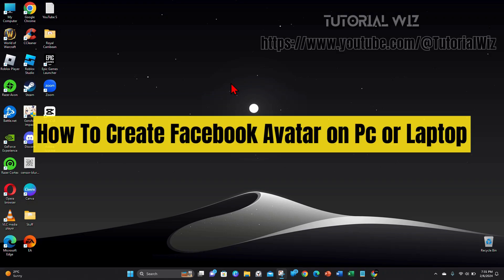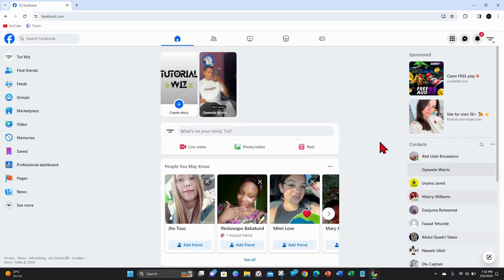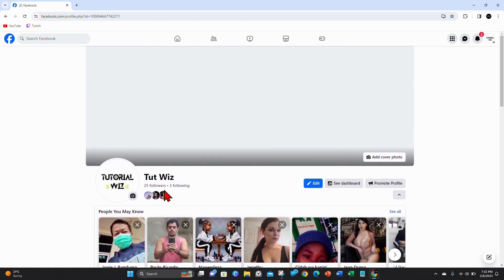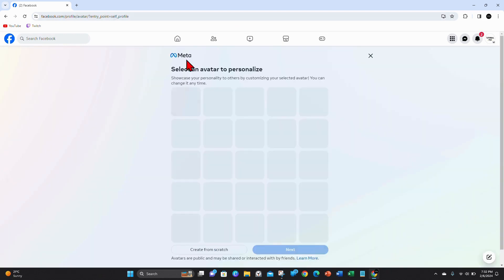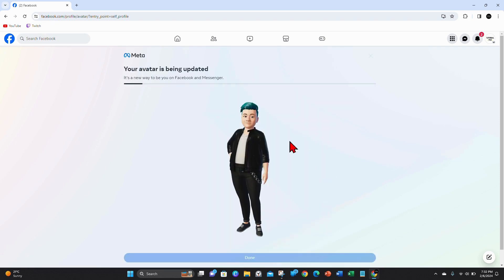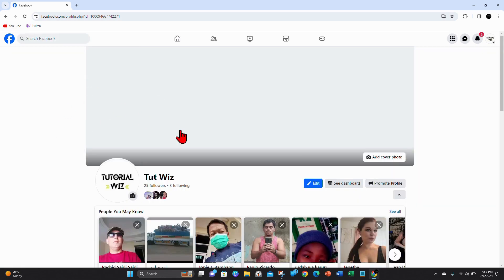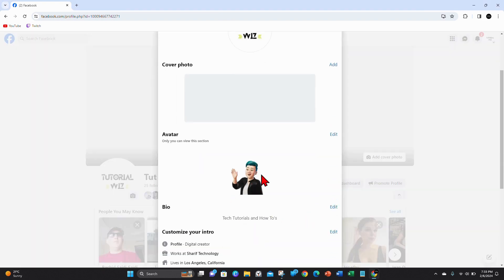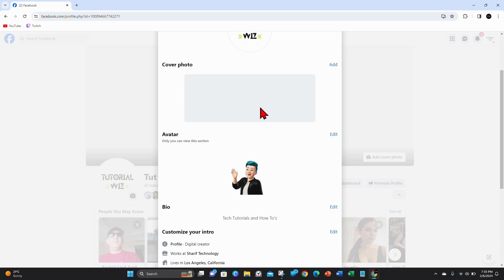How To Create Facebook Avatar on Pc or Laptop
Personalize your Facebook experience with our tutorial on 'How to Create Facebook Avatar on PC or Laptop.' In this quick guide, we'll show you the steps to design your own avatar directly from your computer. Watch now to learn how to customize your avatar to reflect your personality and add a fun and unique touch to your Facebook profile.

Thank you for tuning in! Welcome to Tutorial Wiz!